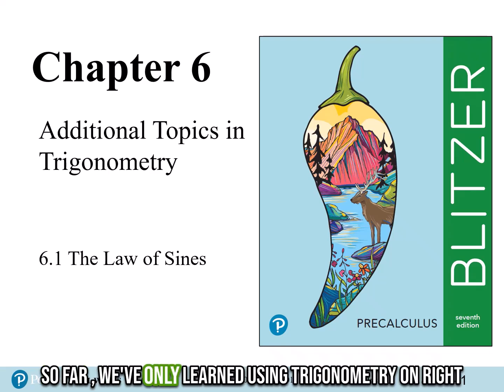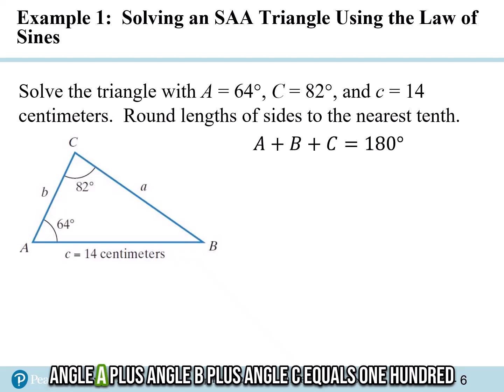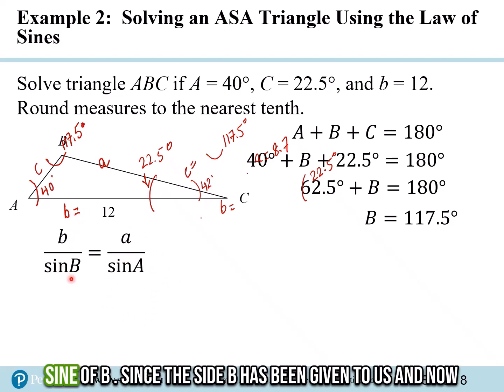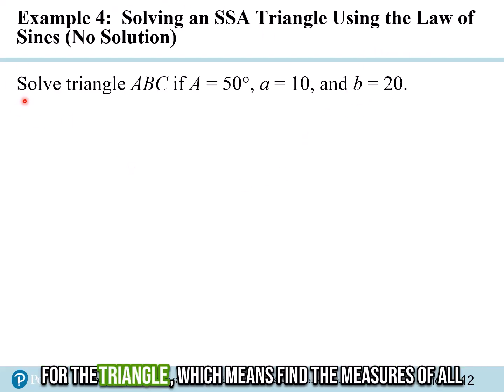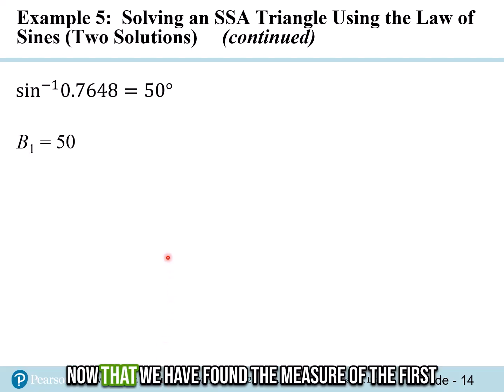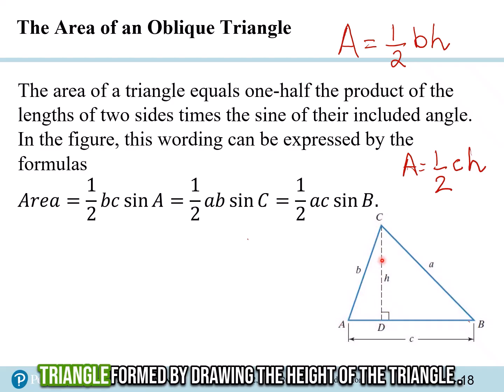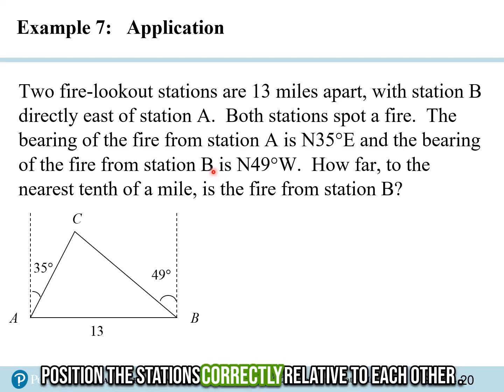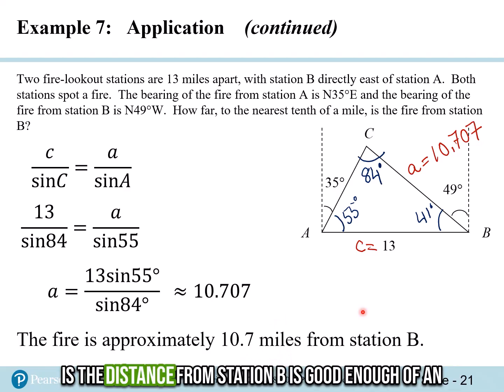Ch6.1 Law of Sines